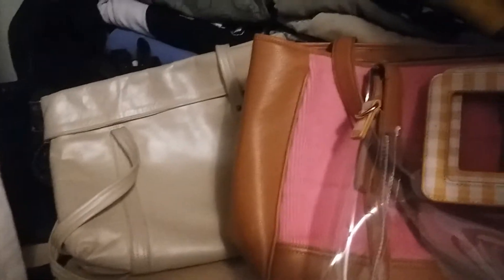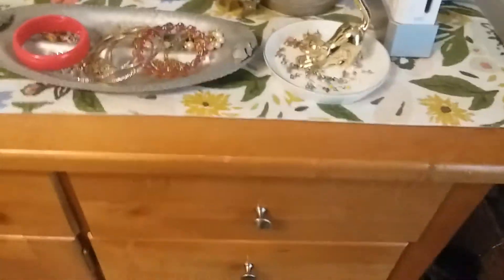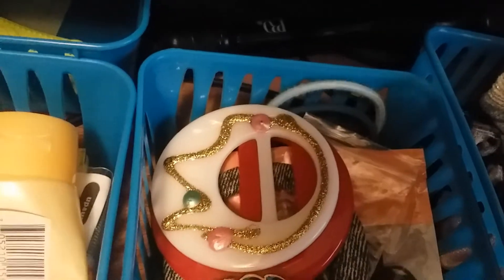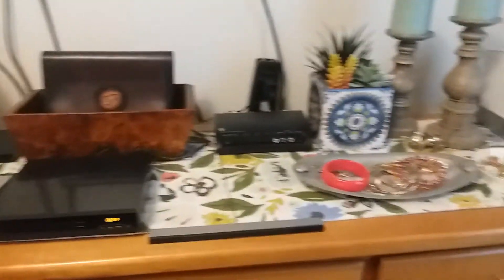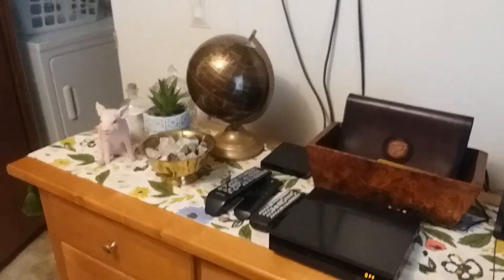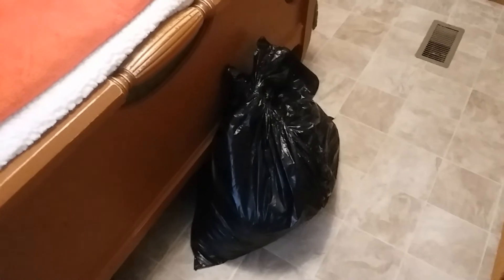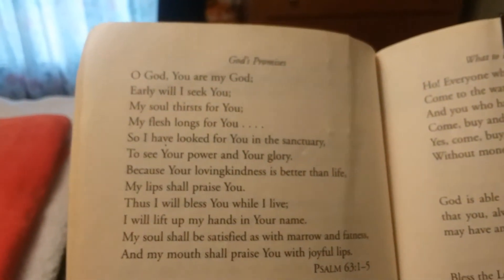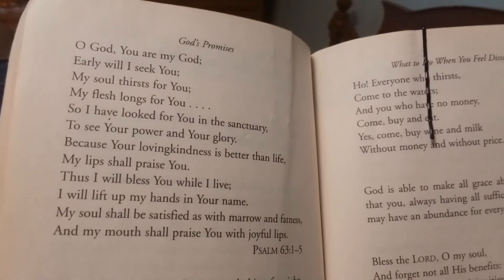Single Wide Mobile Home Tour, Part 2 // 800 square feet for family of 3 // with Summer White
Hi, welcome back to Part 2 of our single wide home tour. There were just a few things left to show. And scripture for giving God praise.